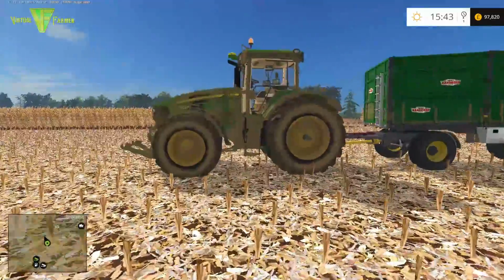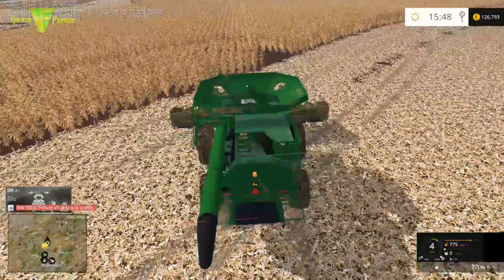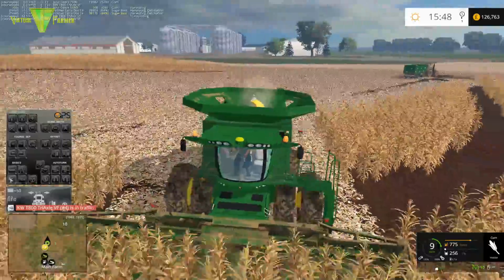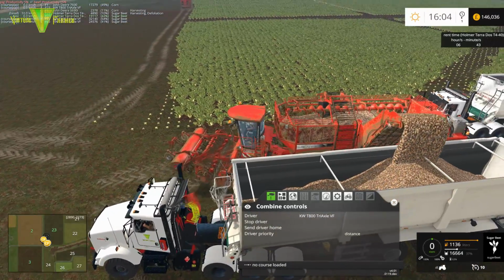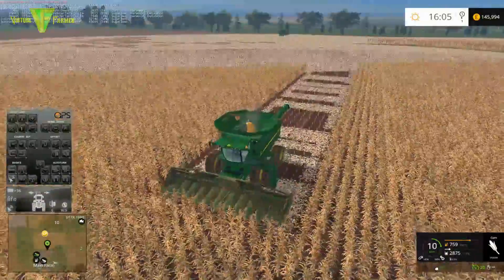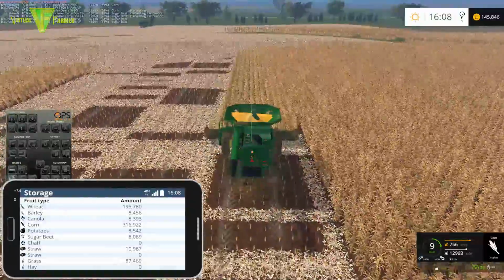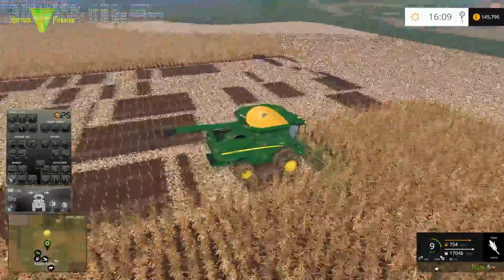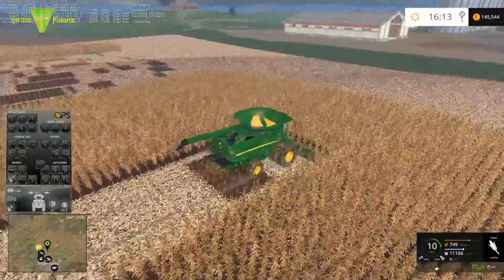Let's Play Farming Simulator 15 - Oklahoma Ep 22: Cleaning Up A Mess In The Corn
All has not gone to plan with the corn harvest - the combine has gone rogue and cut a strange shape into the middle of the field. Time to take charge and put it all back on track.

Thanks to cjwilksy for the creation of this excellent map.

Mods used:
John Deere 690 Baler by Mythos

John Deere 7530 by Nefarius88.

John Deere 980CF12 V 1.0 by JuniorHeNcK, Edit by Trek88

John Deere S690i Pack By Julian11, Edit by Ghost

Machinery Rental By rafftnix feat. BM Modding